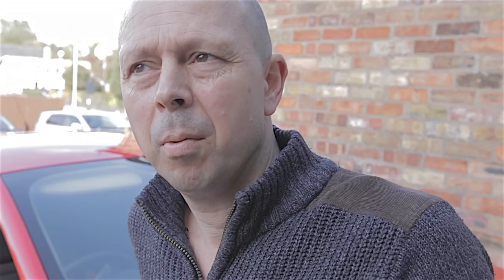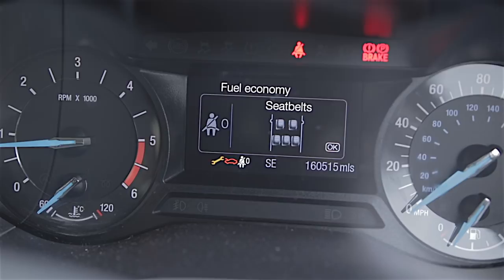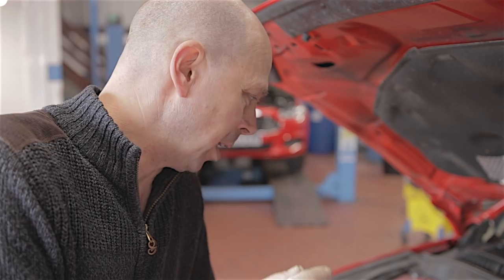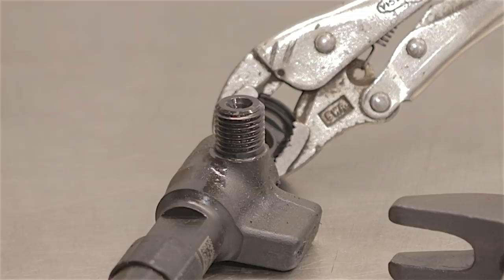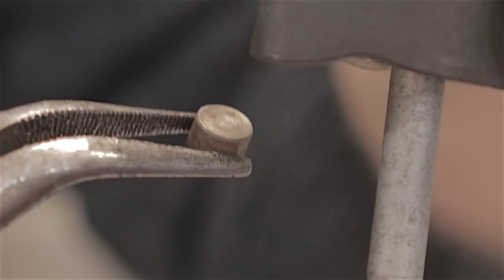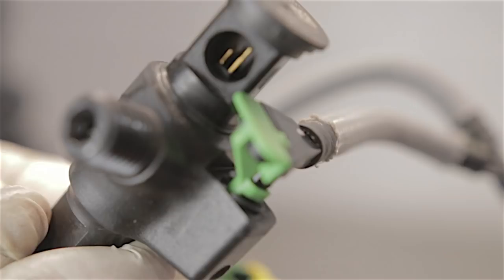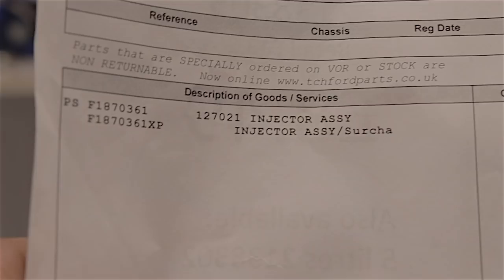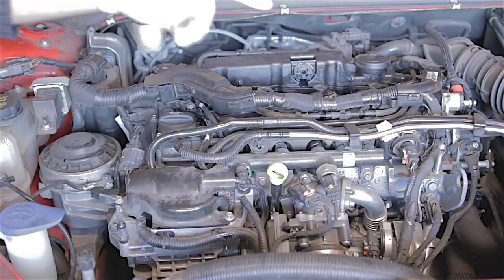Ford Mondeo Mk5, Faulty Injectors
Diesel fuel injectors on the ford mondeo mk5 are leaking too much fuel back to the fuel tank.
  A diesel fuel injector leak off test is needed to diagnose a faulty injector.